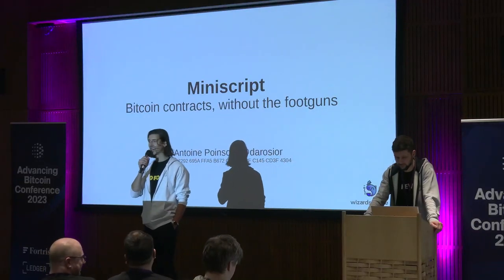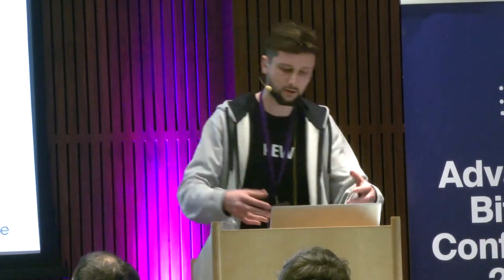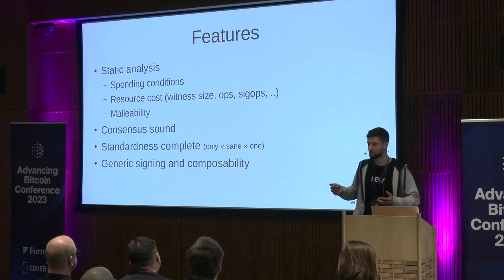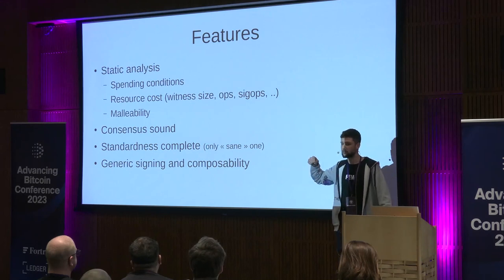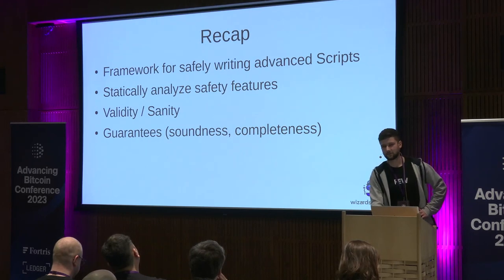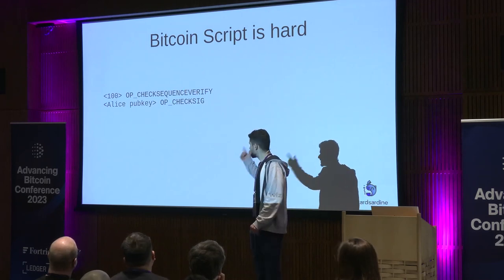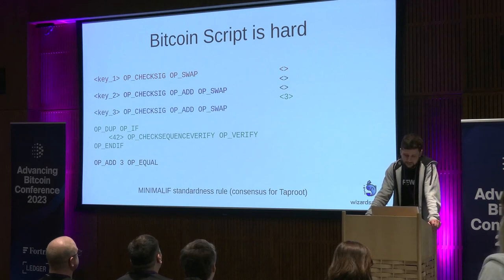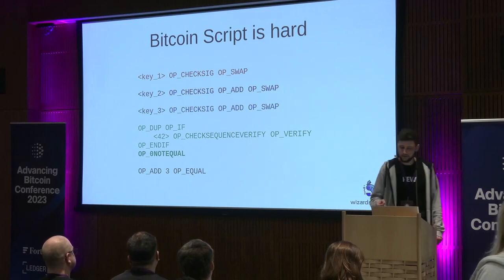Miniscript: bitcoin without the foot guns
Antoine Poinsot discusses miniscript!